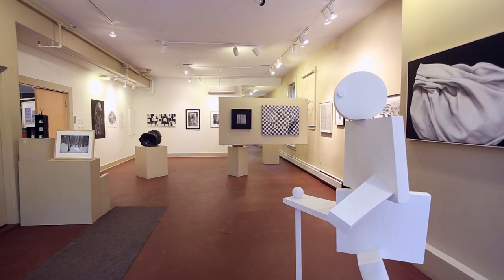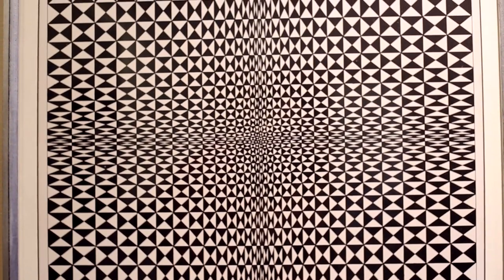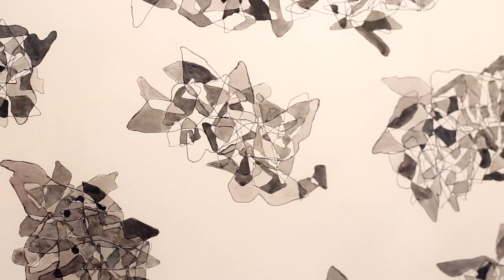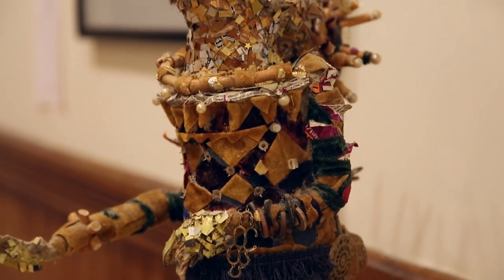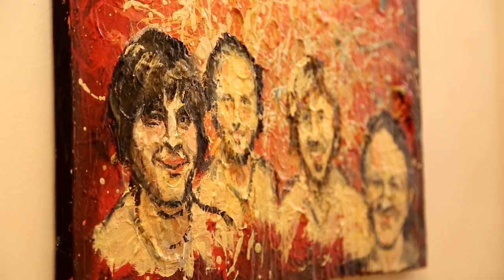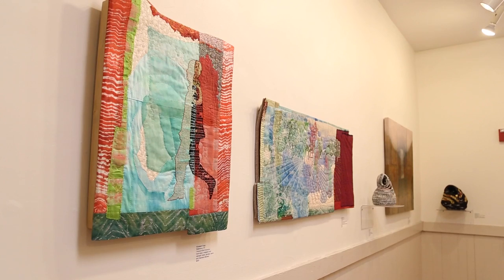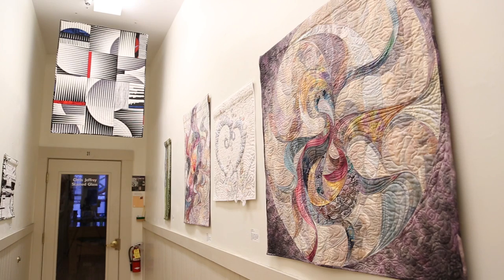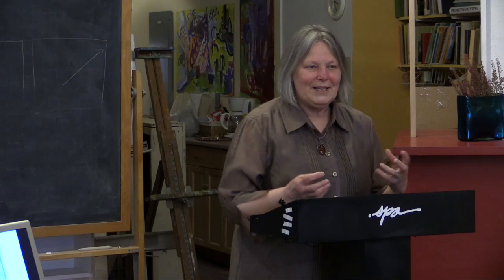Studio Place Arts Presents It's Black and White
In the Main Floor Gallery
It's Black and White -- An exhibit that reveals the stark beauty and dynamic energy of opposites.

In the Second Floor Gallery
2014 Silent Auction Exhibition -- Open through May 9 (bidding starts Apr. 15)

In the Third Floor Gallery
Tangents:  Fiber Diversified by 14 Vermont members of the Surface Design Association -- an exhibit of innovative textile art.

Exhibit Dates:  April 15 - May 31, 2014